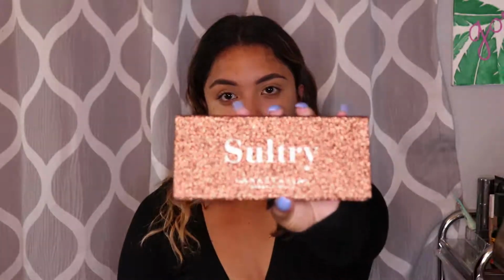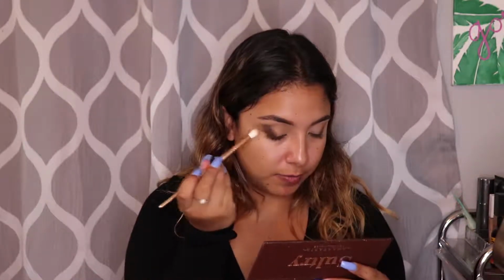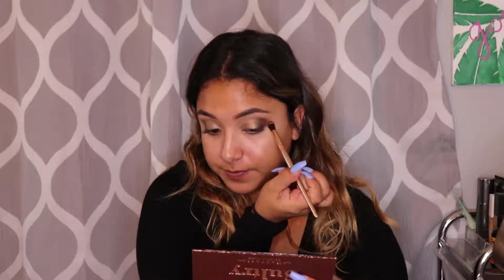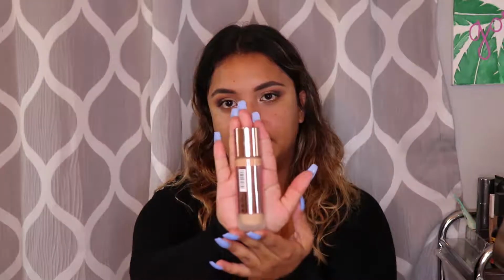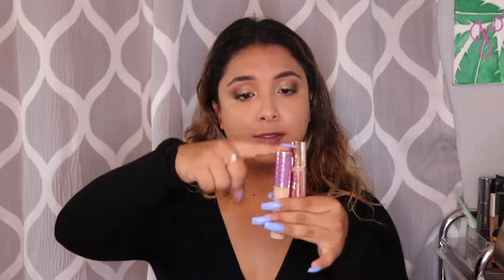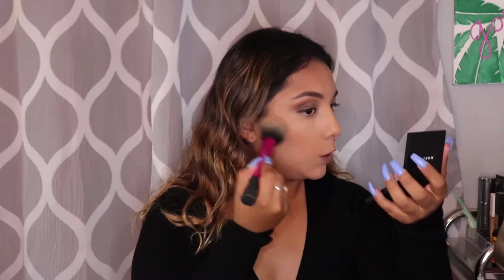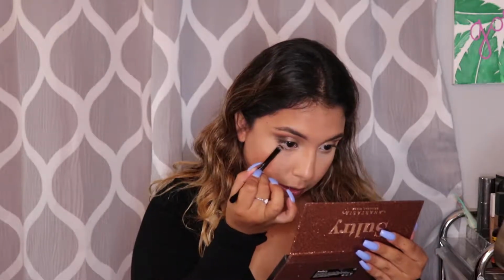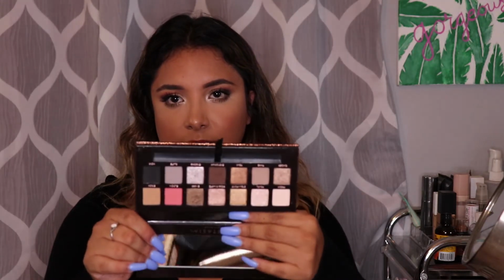TRYING NEW MAKEUP | FIRST IMPRESSIONS MAKEUP TUTORIAL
PRODUCTS MENTIONED:

Makeup Revolution Foundation
Tarte Shape & Tape Concealer, Mattifying Primer
Makeup Revolution Concealer
Too Faced Ethereal Powder
Mac Pro Long-Wear Powder
Milani Setting Spray
Maybelline Molten Gold Highlighter
PatMcGrath Lipstick
Fenty Beauty Diamond Milk Gloss
Morphe Brontour